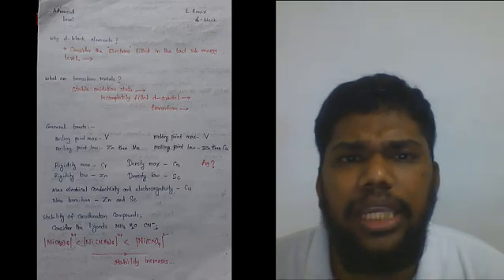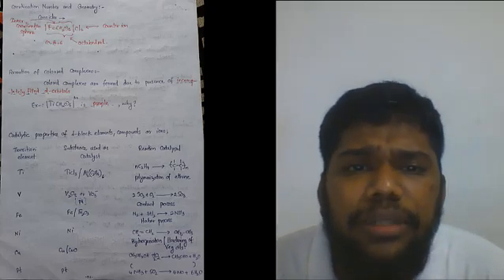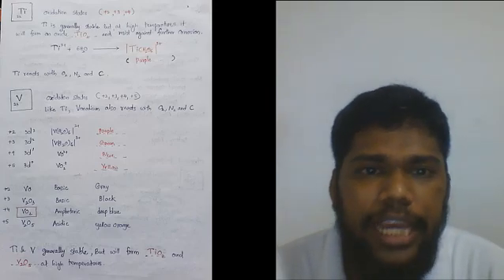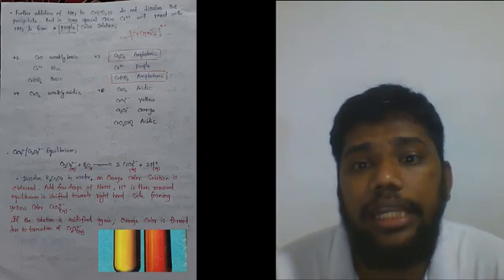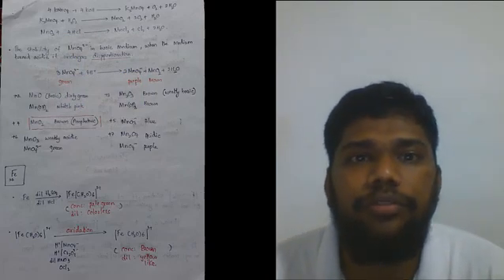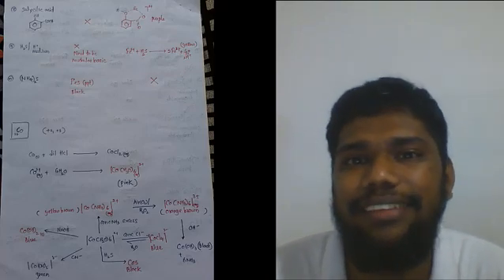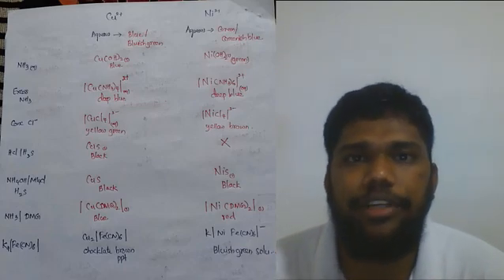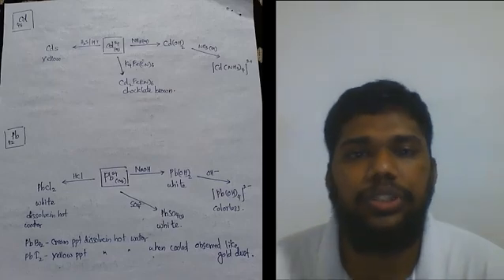d block Chemistry